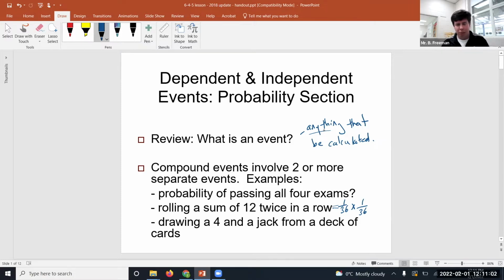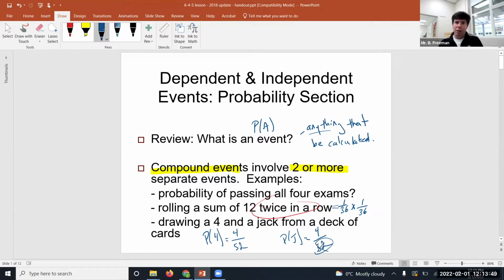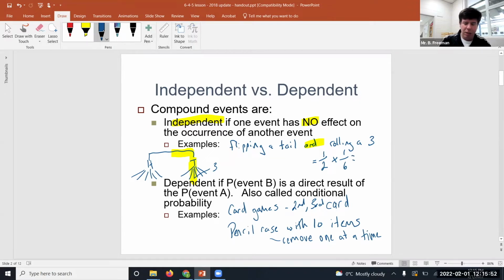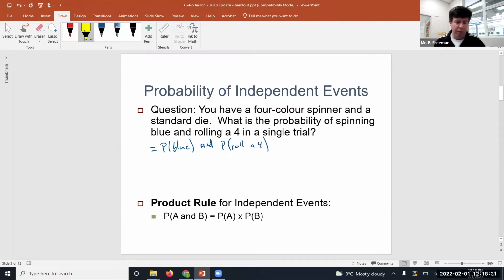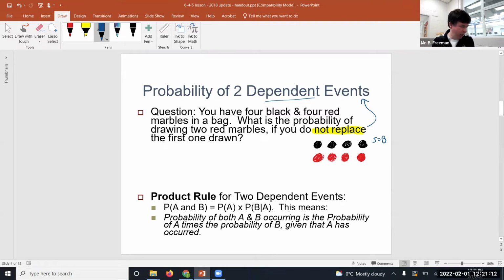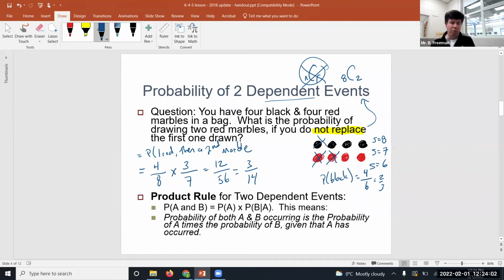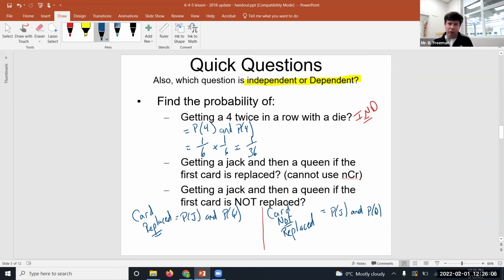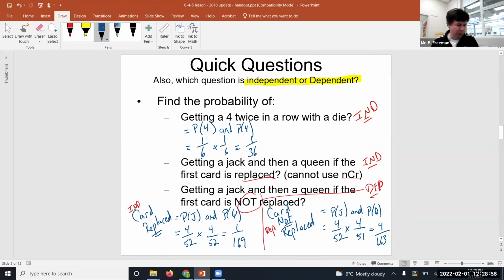Lesson 4 - Dependent & Independent